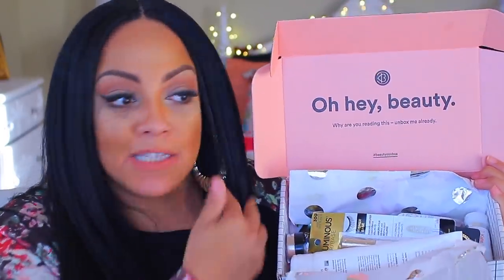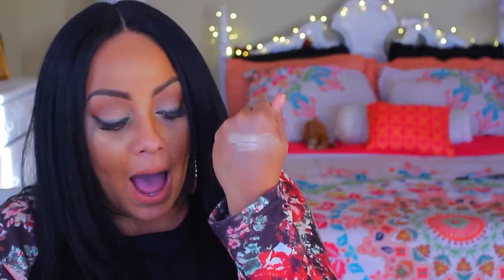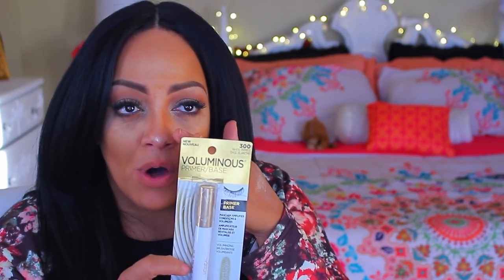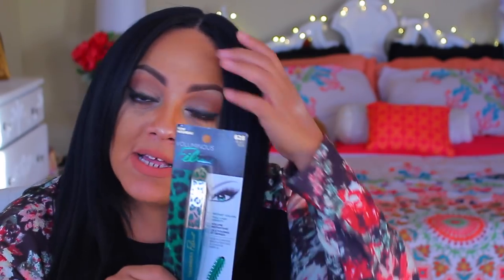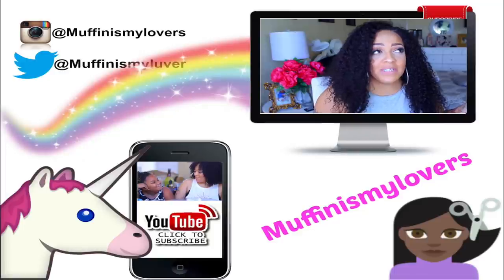THIS ISH GOT ME HYPED NO BS BEAUTYCON REVIEW & IMPRESSION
TRY OUT BEAUTYCON
Winter 2016 Box Curator: Dulce Candy
$5 off code: MUFFINWINTER (expires March 1, 2017)
Payment plan options (4 boxes total): Purchase by Each Season, Beautycon is  longer offering annual subscriptions
Currently only available to US residents

SOME OF MY FAVORITE SITES